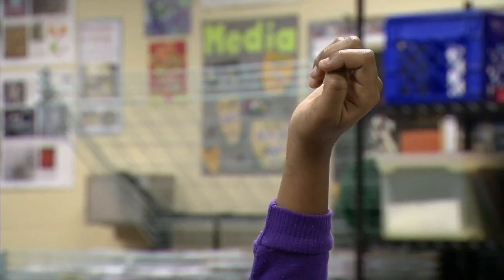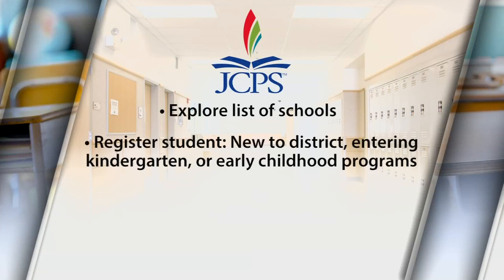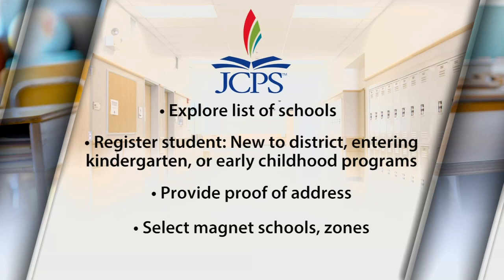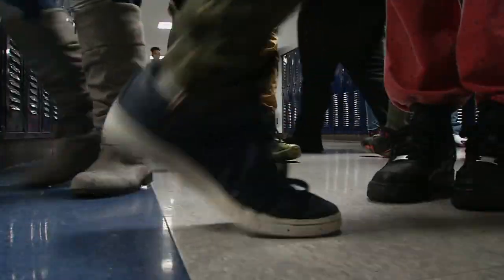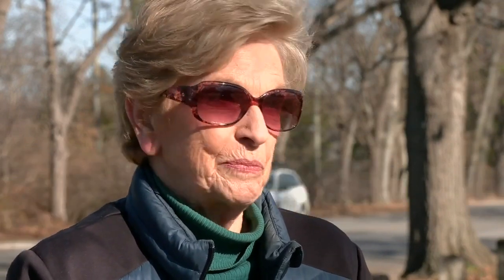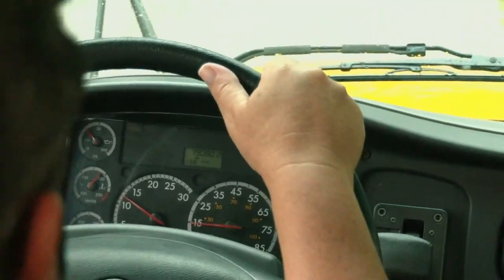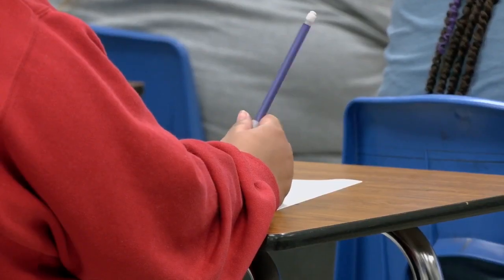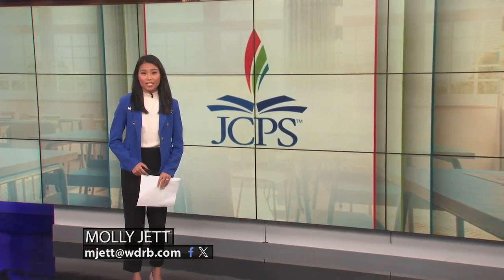Deadlines nears for Louisville families deciding on JCPS school choice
It's the process families go through to register or apply for schools. Parents facing the deadline are struggling to make a decision not knowing whether their student will have access to bus transportation next school year.